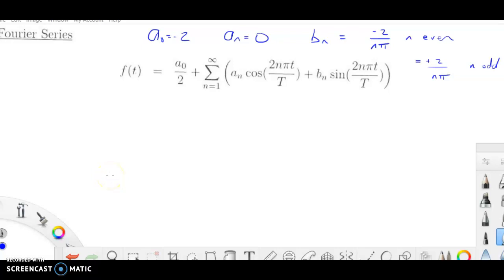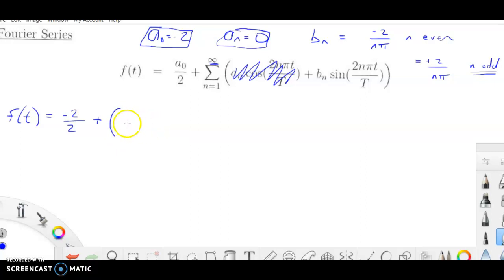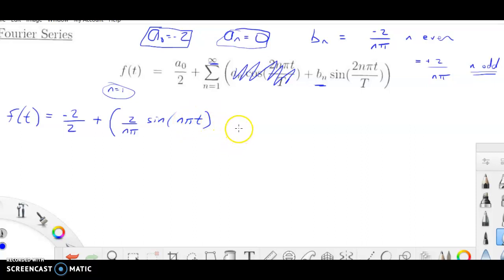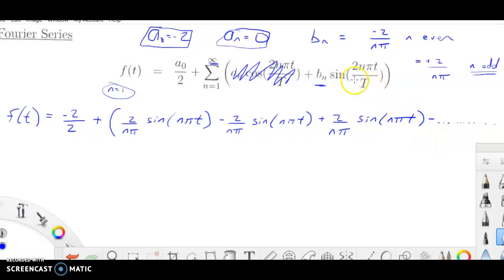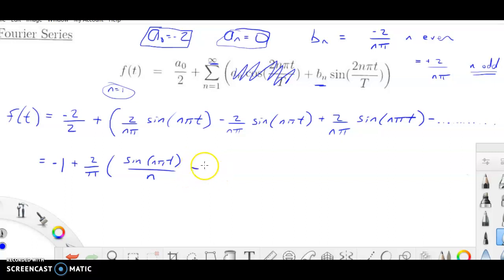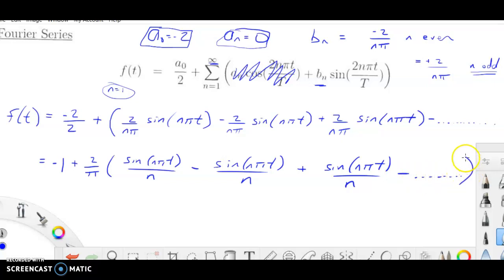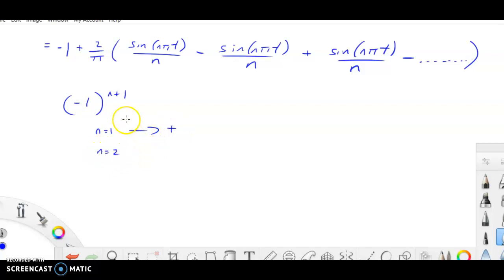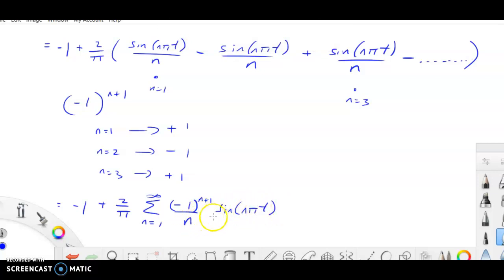Maths 6 May 2015 Question 5 Part B vid 4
Maths 6 May 2015 Question 5 Part B putting the Fourier Series together